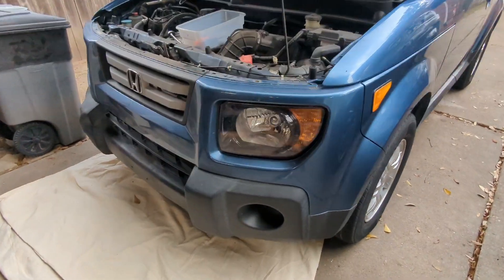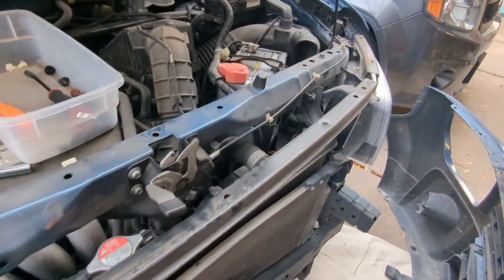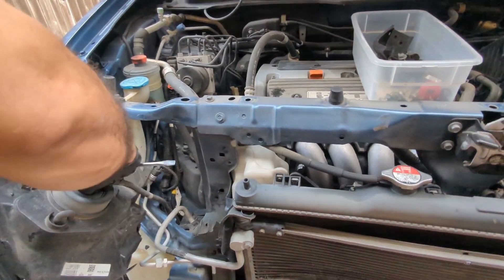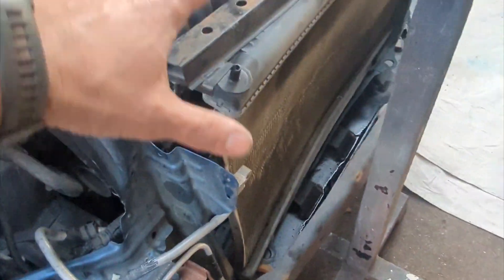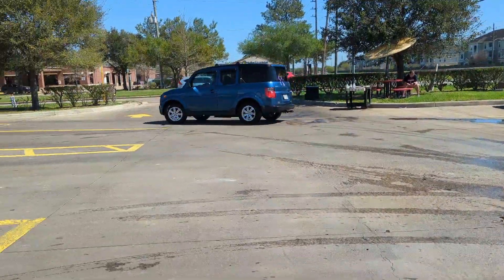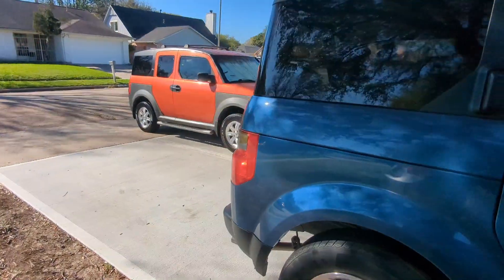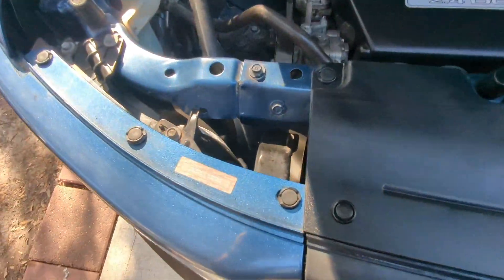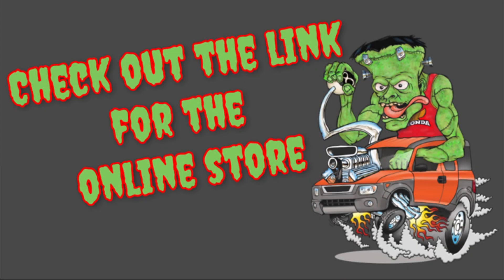Saving a Honda Element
Saving a Honda Element before it get scraped!